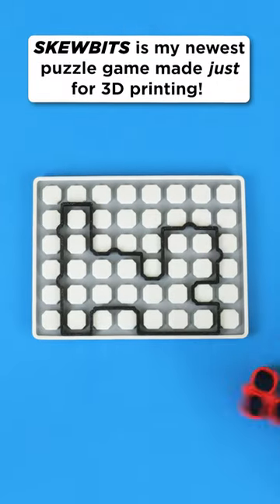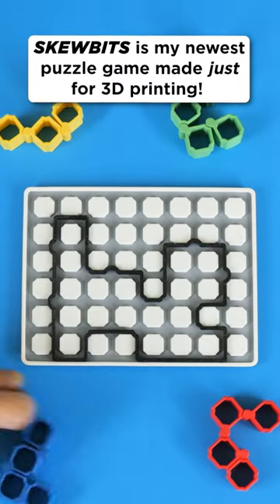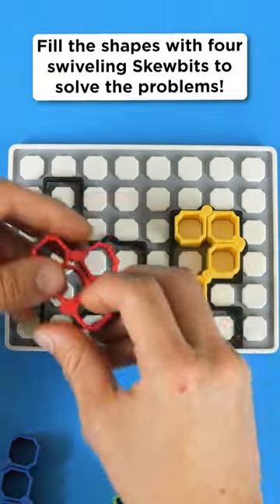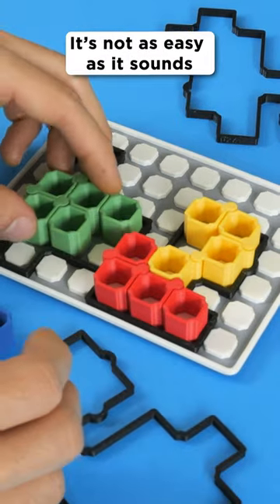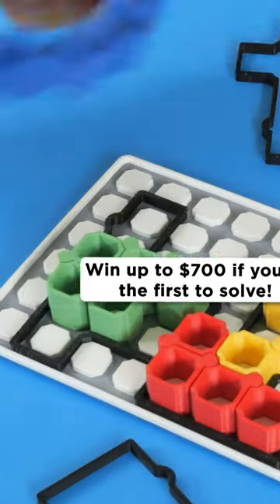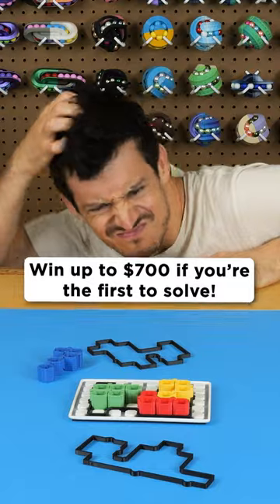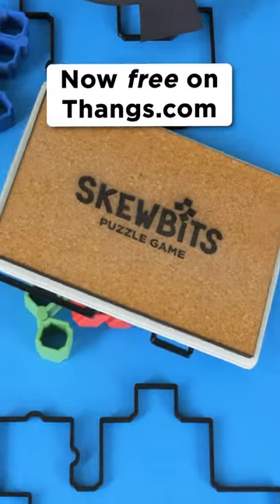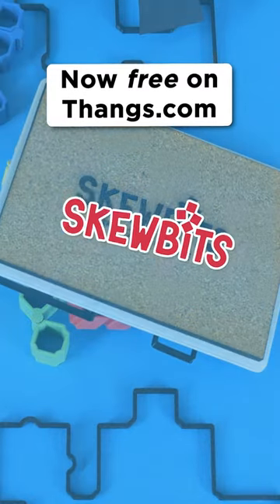My new 3D printed puzzle game 🔥🧠🔥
SKEWBITS is my latest puzzle game made just for 3D printing! Check out the full video for more info about how it works and how you can win a big prize for being among the first to solve the problems